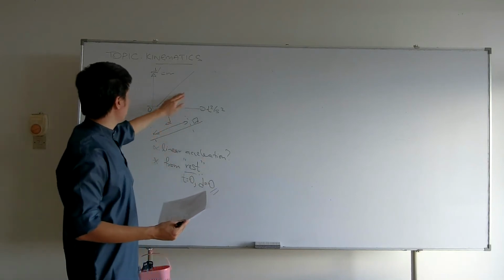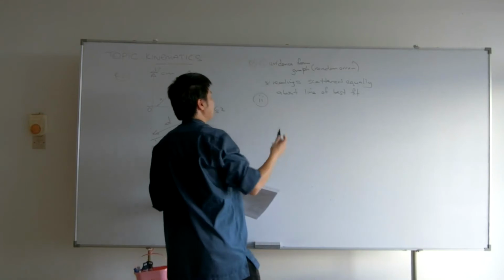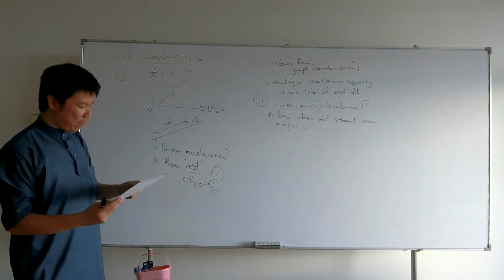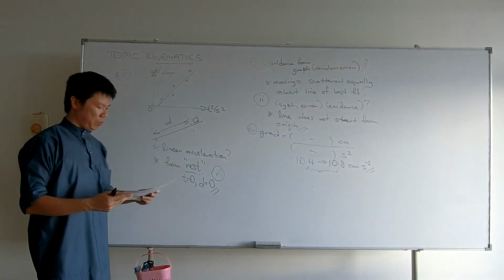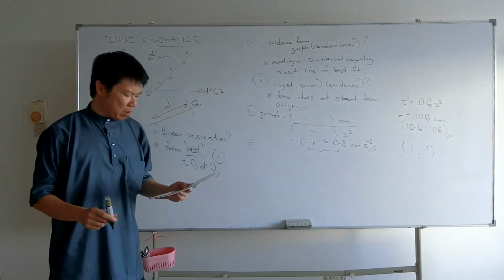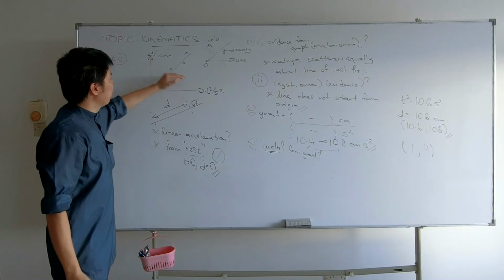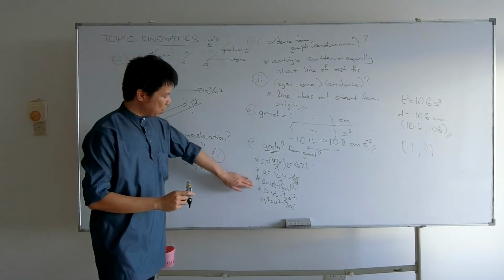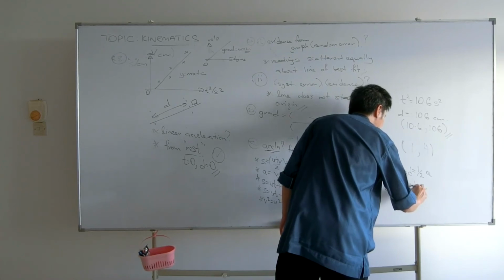AS01 Kinematics Episode 35 Question 18